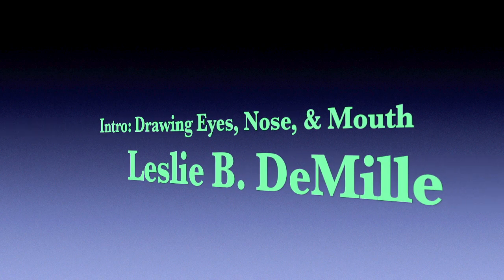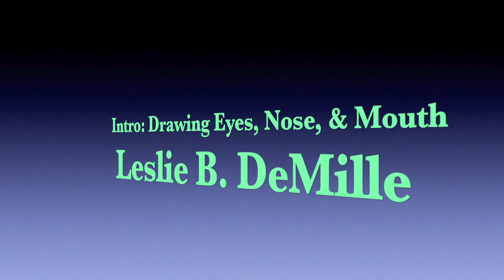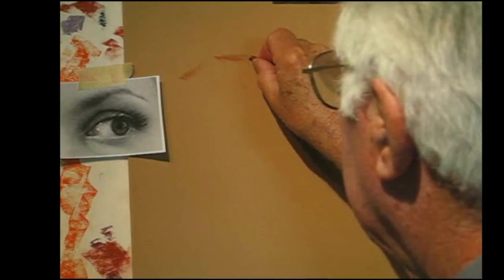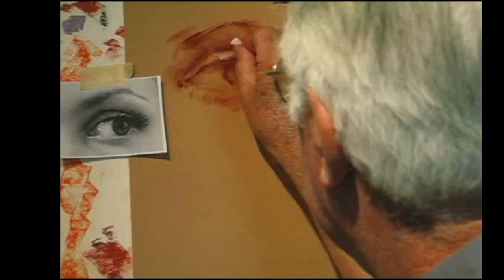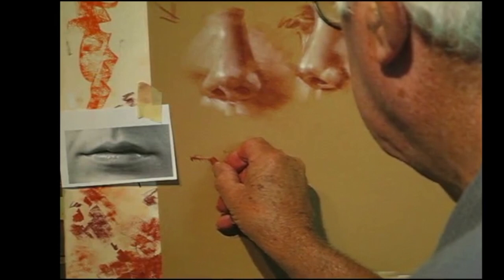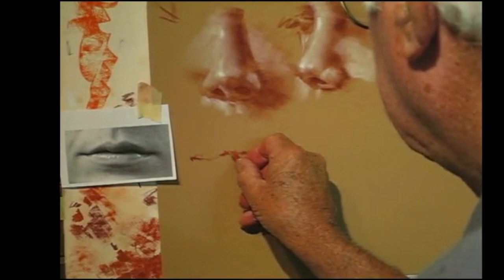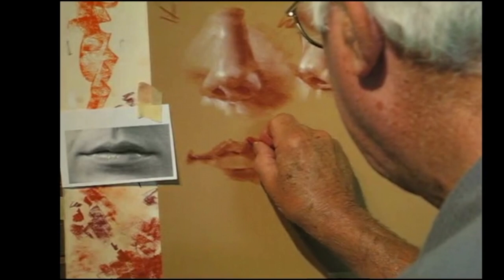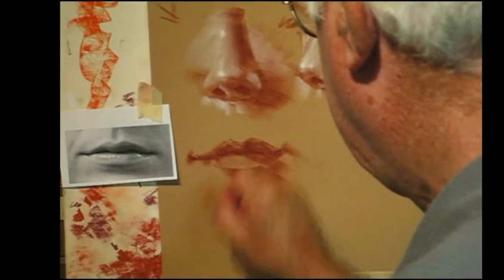Introduction: Drawing Eyes, Nose, and Mouth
This is a short introduction to the full length (48 minute) Video Lesson on Drawing Eyes, Nose, and Mouth.

Through this tutorial, Drawing Eyes, Nose, & Mouth; you are encouraged to practice each feature as you gain your own style for doing portraits.

Additional videos, along with, DeMille's  Memoir, original works, and prints of many paintings can also be found at his website.